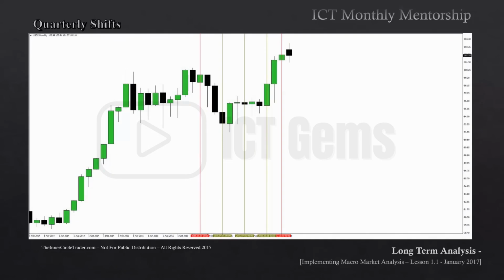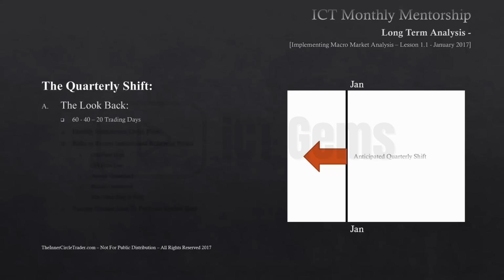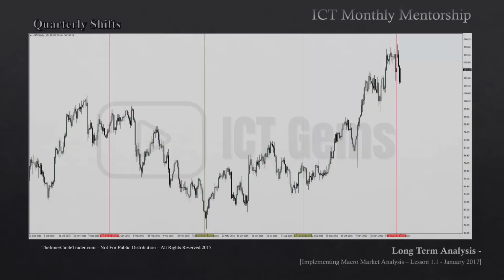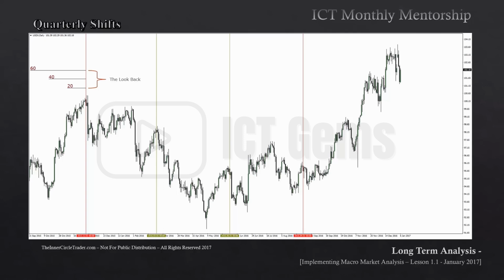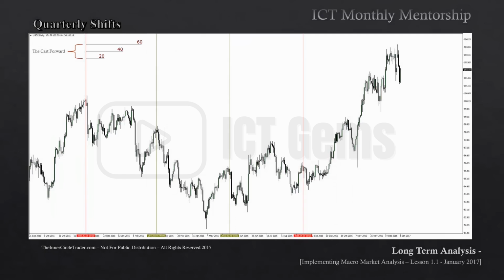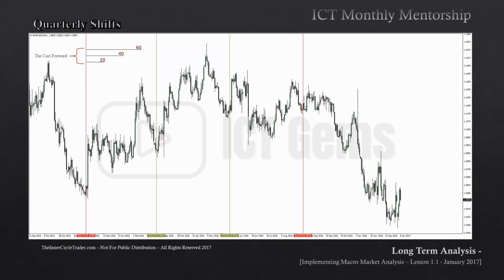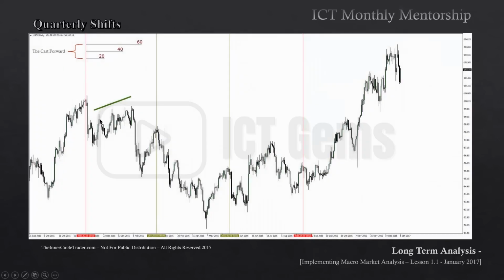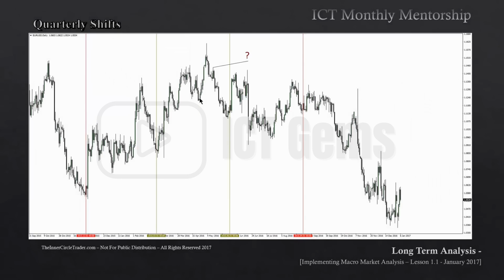ICT Golden Gems - ICT Concepts | Quarterly Shifts| Using ICT Concepts